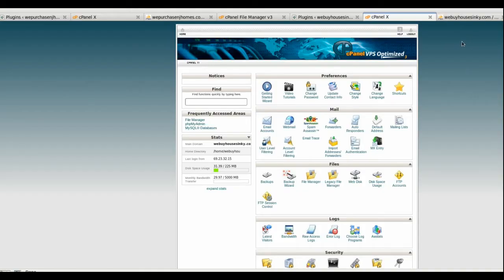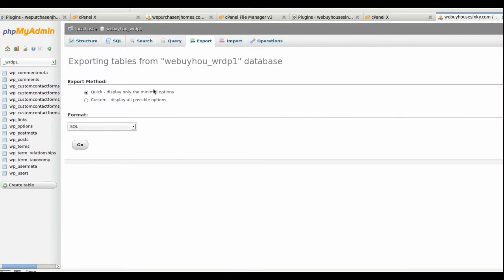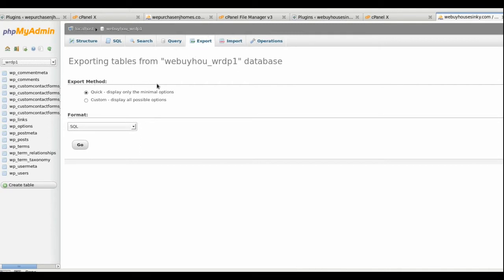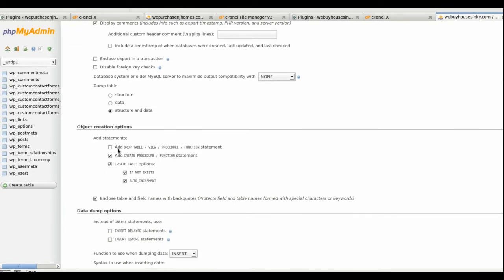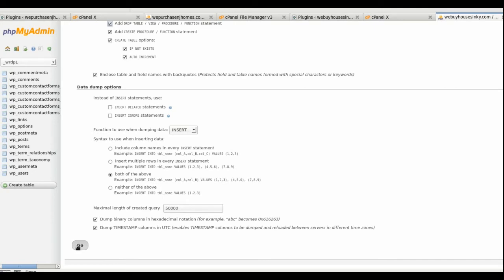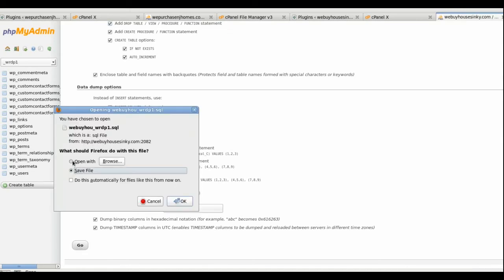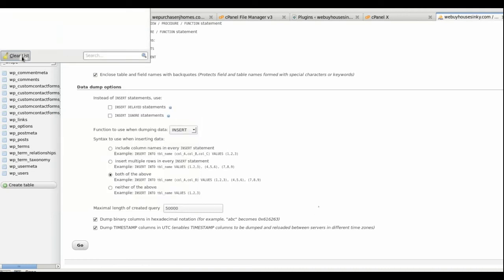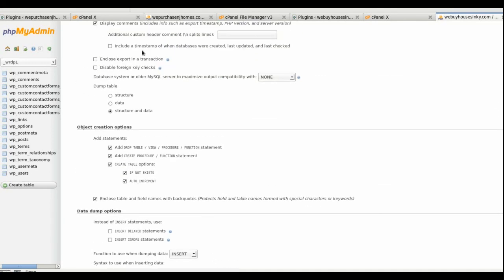WordPress Website - Transfer to New Domain Step 2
Have you ever had a need to move your WordPress website to a new domain or duplicate your WordPress website (content and look) on a different domain?  This series of 6 videos will take you through the steps needed to successfully transfer an existing WordPress website to a new domain.

In this screencast we will show you how to export your database so it can easily be imported into the database for the new domain.  This video and the other videos that have been or will be posted were originally made for a client but I wanted to share them here since this process can be used by WordPress website owners not only to transfer a WordPress website but the process can also be used to restore the site from a backup or other similar issues.  The process may need to be slightly modified depending on the circumstances but the basics will be the same.